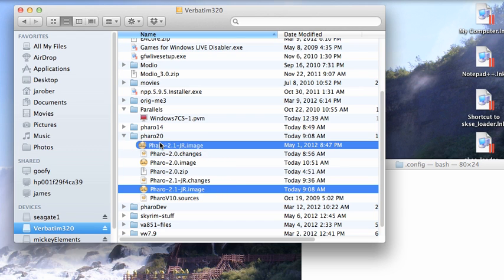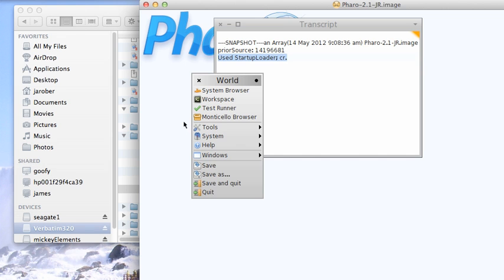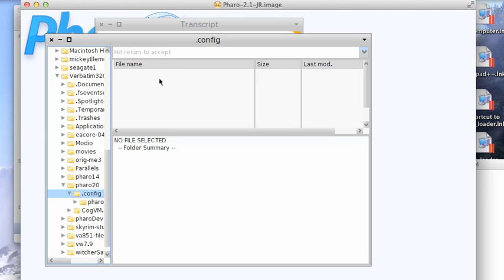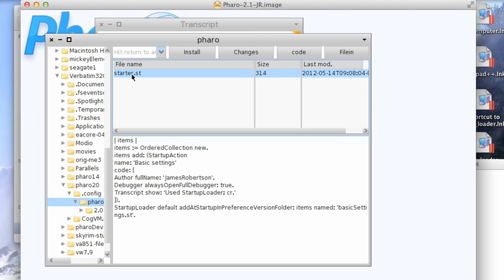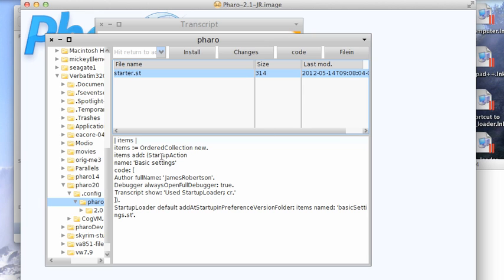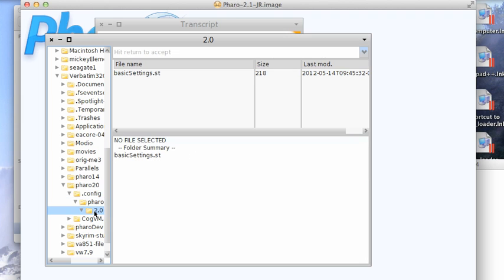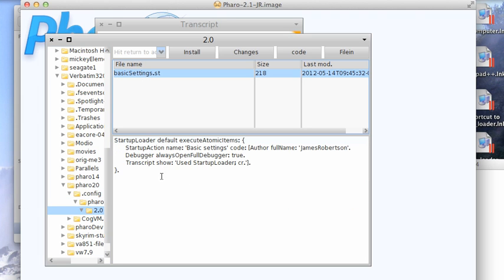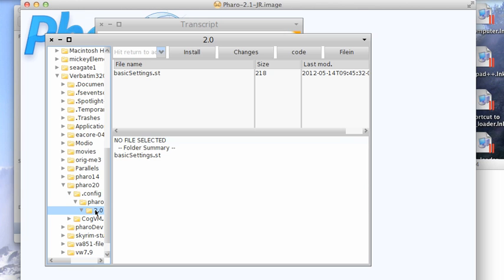ST 4U 232: StartupLoader in Pharo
Mariano Martinex Peck has been improving the StartupLoader in Pharo - it's a way of specifying startup scripts for a Pharo image.  Today we'll take a look at it